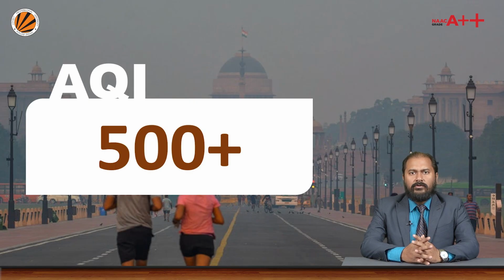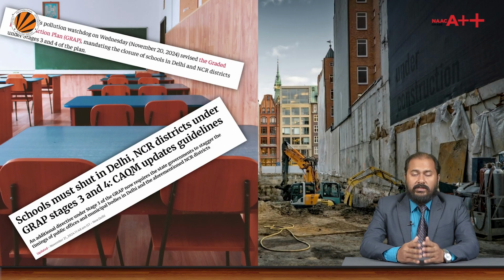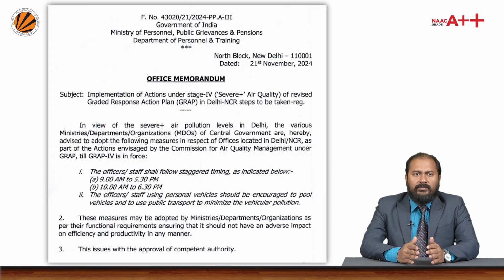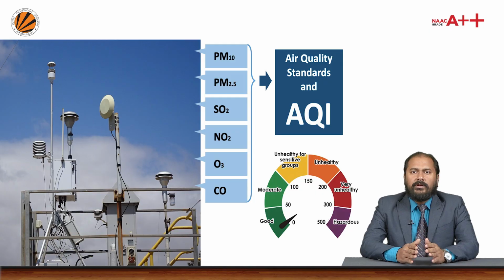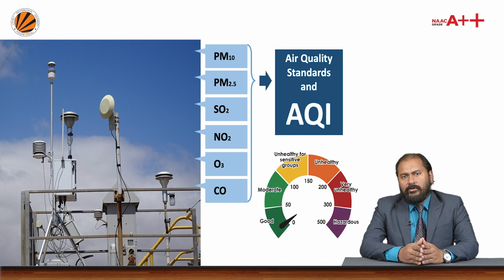Environmental Monitoring and Instrumentation by Dr. Prasenjit (New)